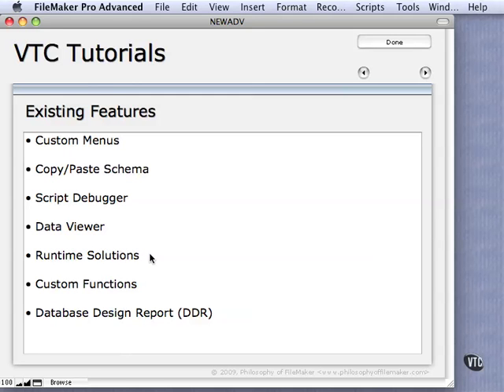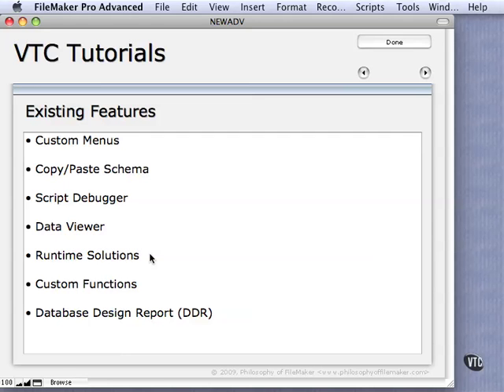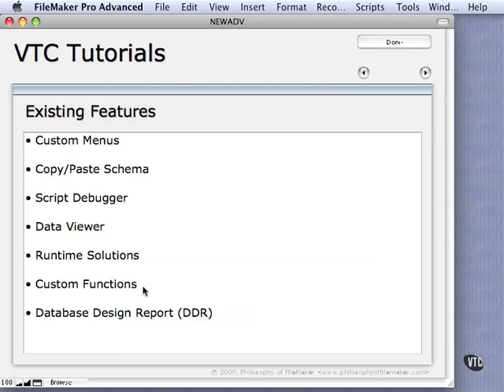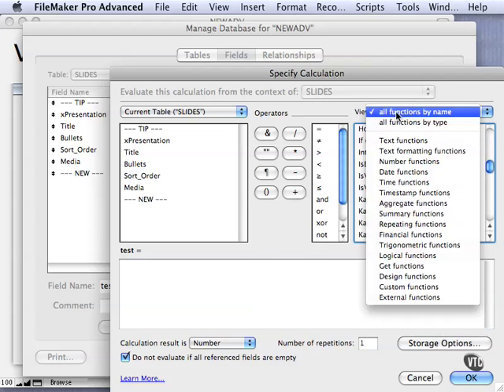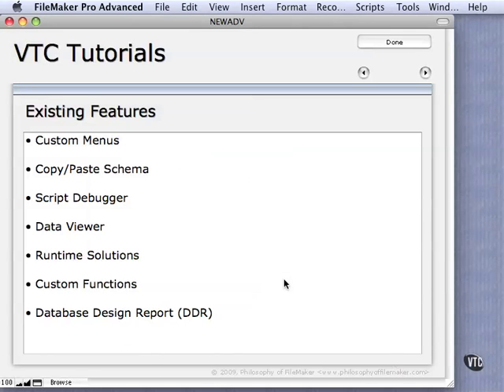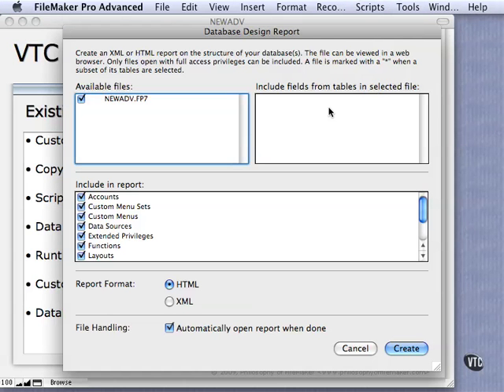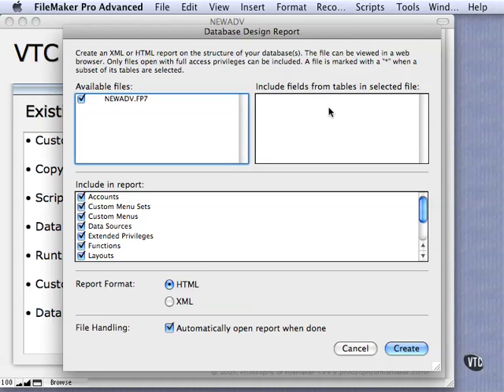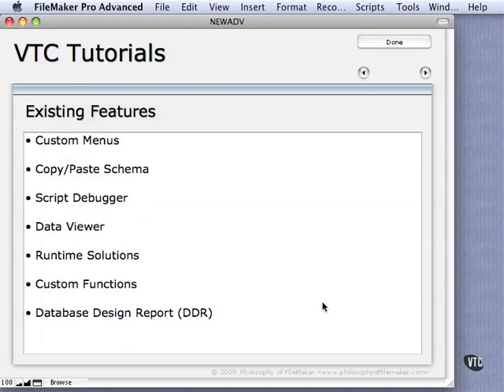01 12 New FileMaker Pro 10 Advanced Features pt 2